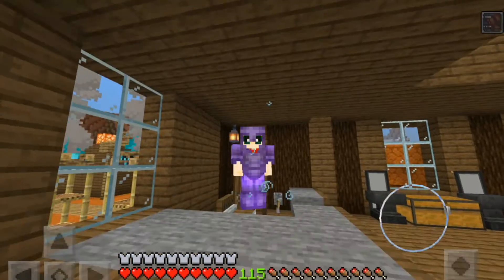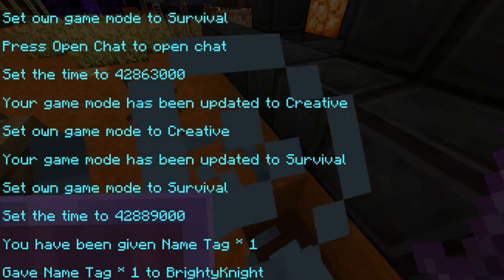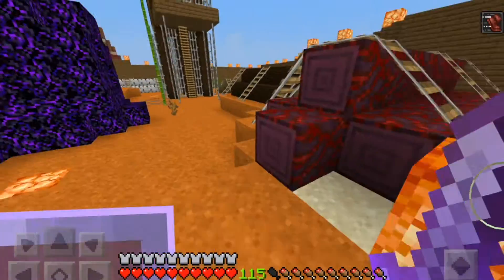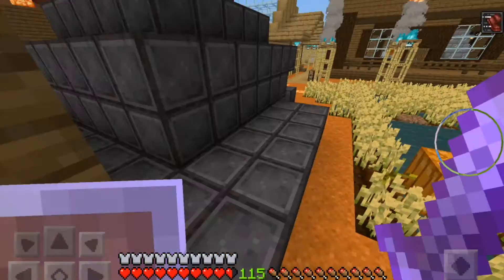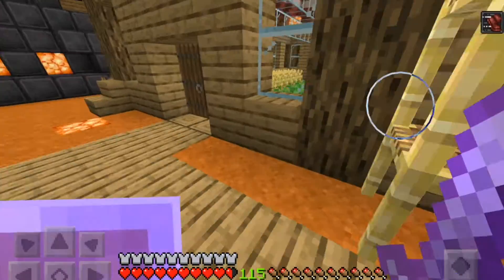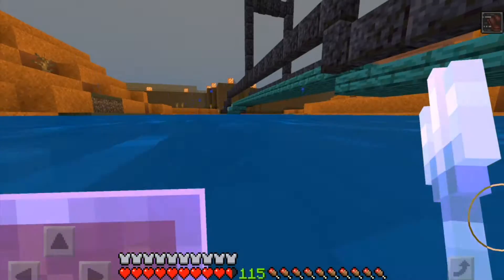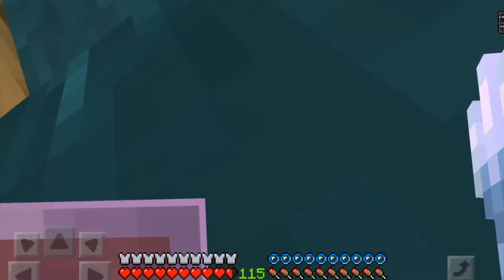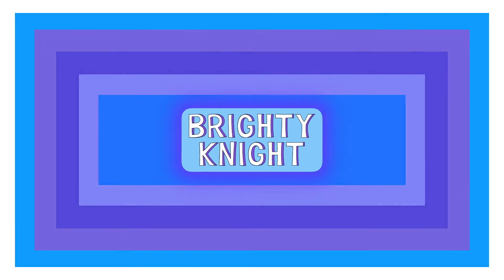MINECRAFT EPISODE 6 - A tour of my headquarters